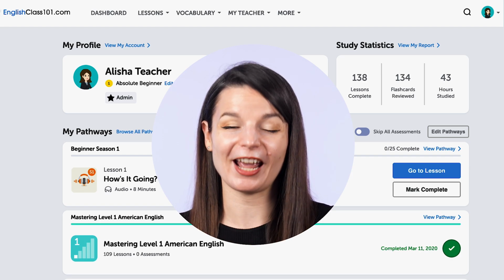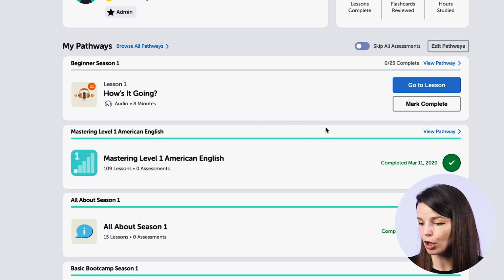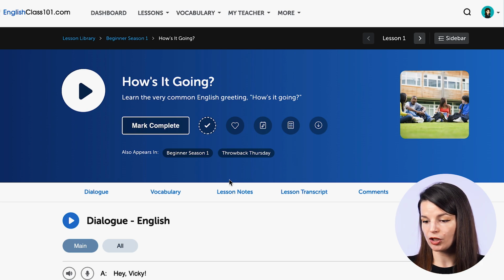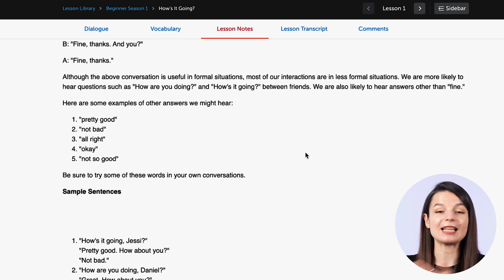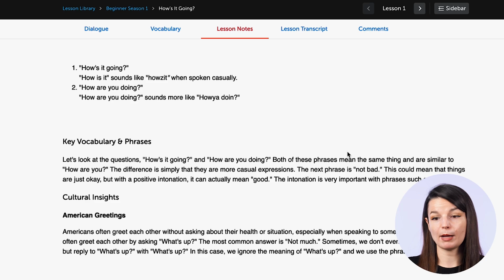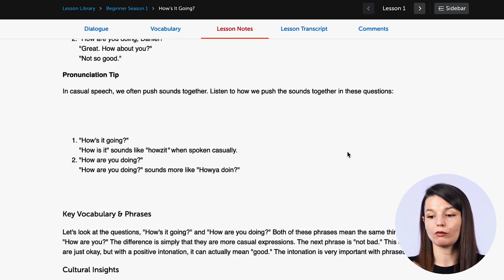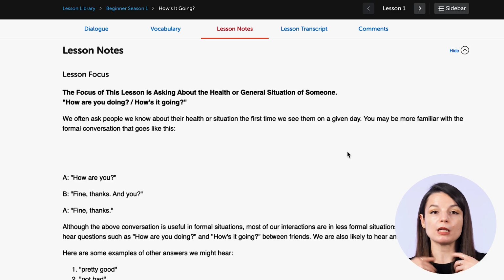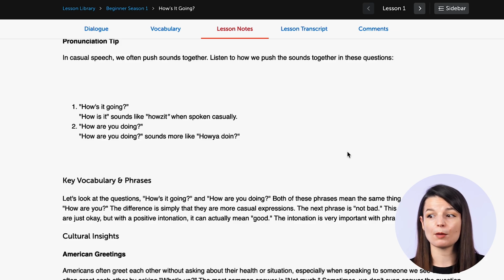The Listen & Read Along Method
- Why Listening & Reading Along so Powerful
- What are the Lesson Notes & How to Get Them
- 3 Ways to Learn Faster with the Lesson Notes

JapanesePod101 is the best place to get started with the Japanese language as you will get on your way to Japanese fluency fast. We provide you with everything you need to maser the language.